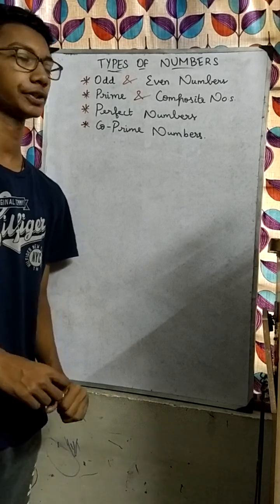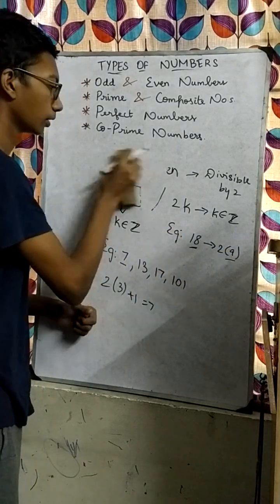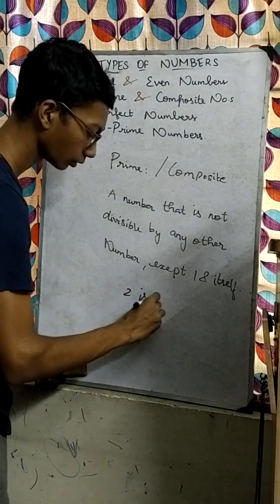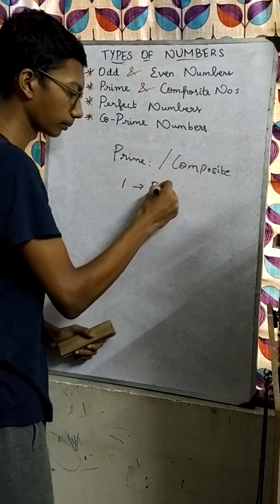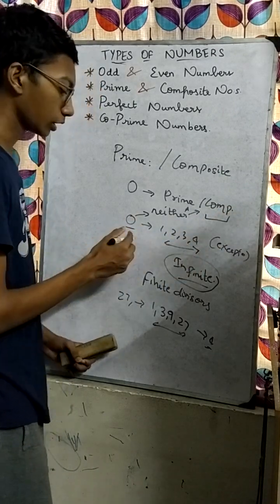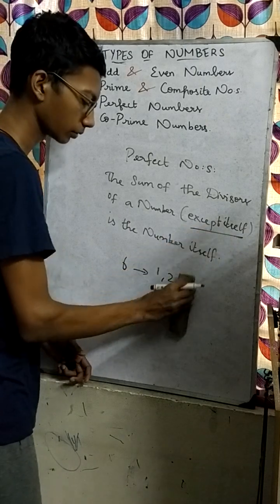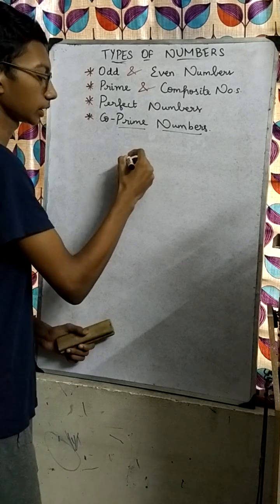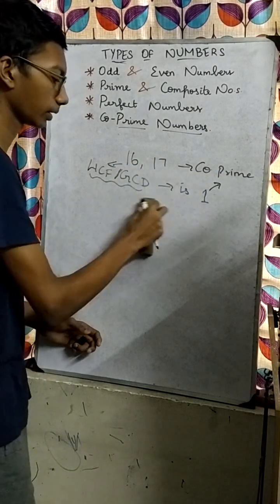Some Other Categories of NUMBERS!!?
This video is about some interesting Categories of NUMBERS including
Odd/Even Numbers, Prime/Composite Numbers, Perfect numbers and
Co-Prime Numbers.